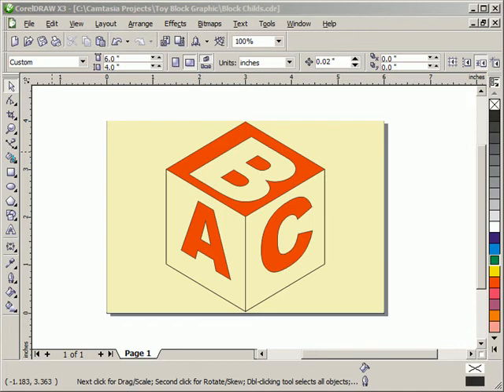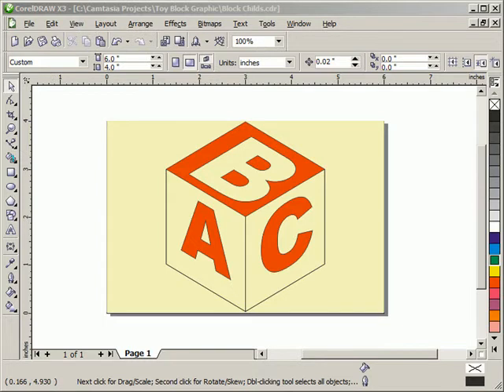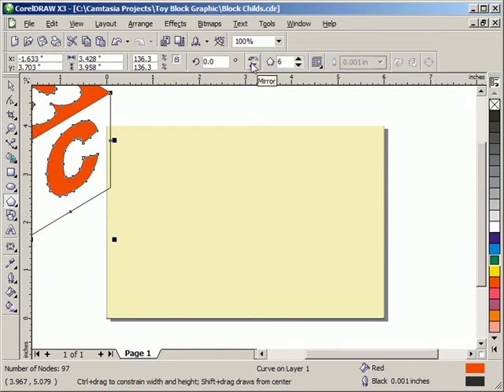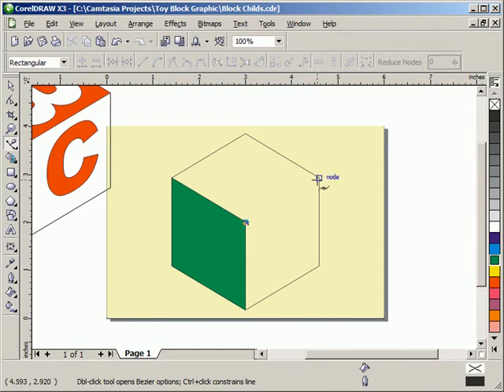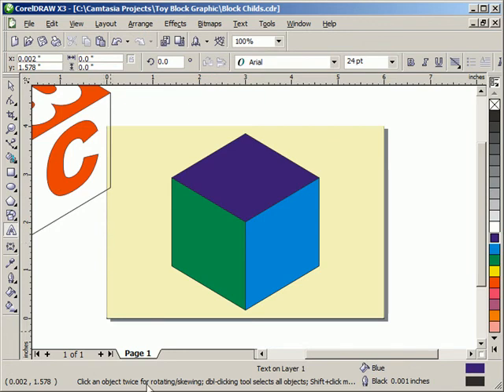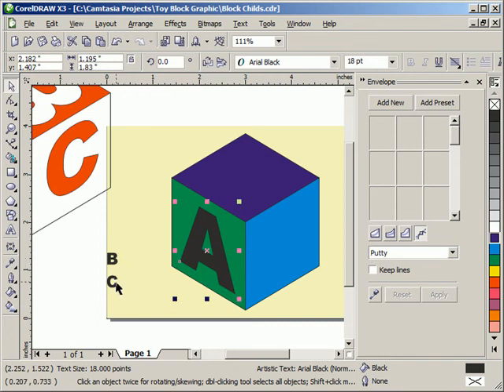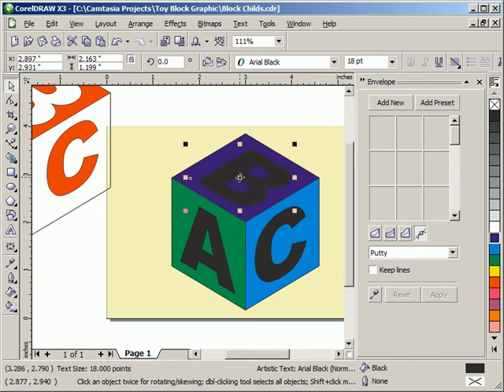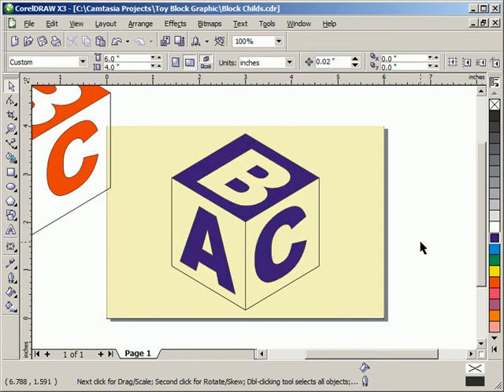Creating a Toy Block with CorelDRAW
This project uses basic CorelDRAW tools to create the very commonly used "toy block" in publishing and corporate advertising.